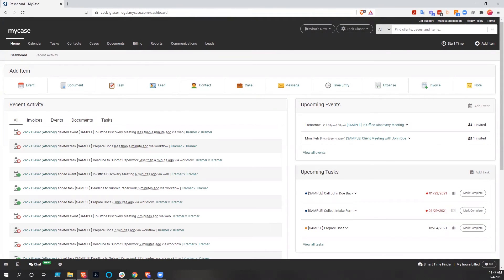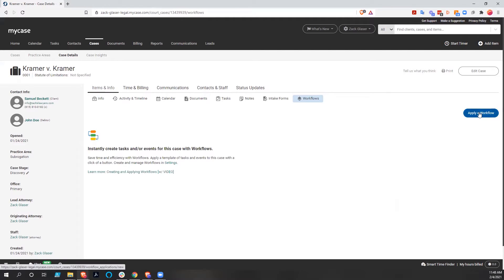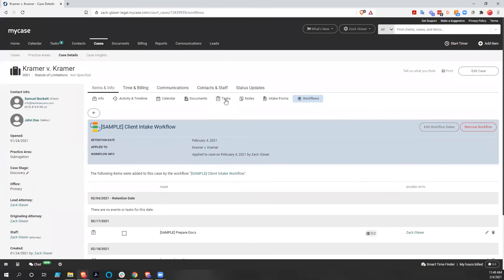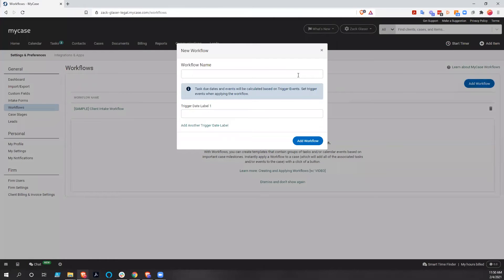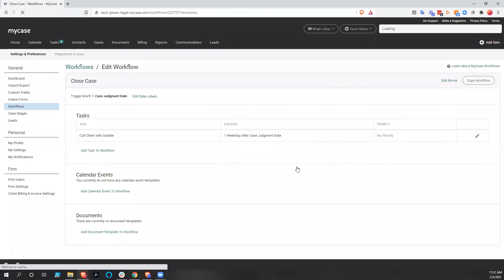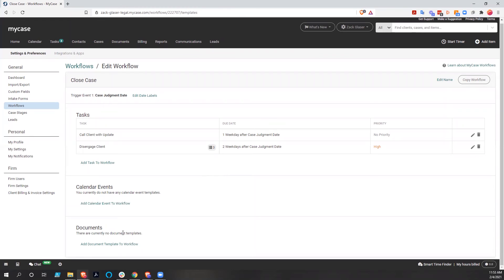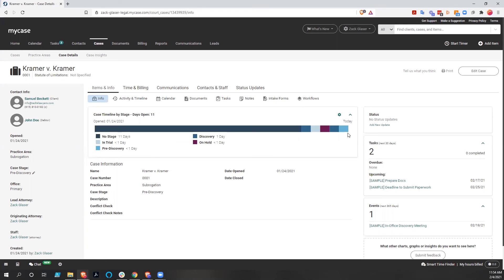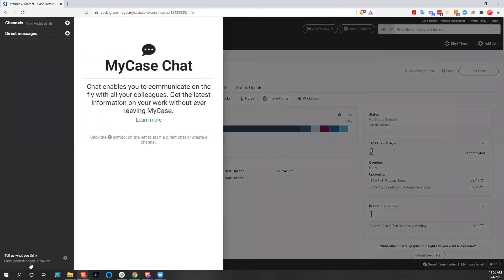MyCase Demo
Zack and the Lawyerist team walk through and review workflows and case stages in MyCase law practice management software.